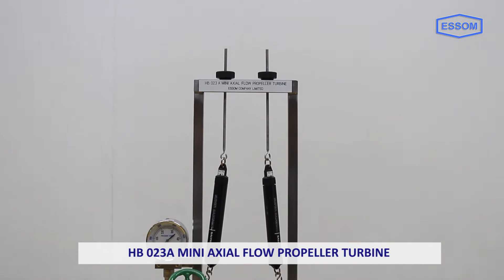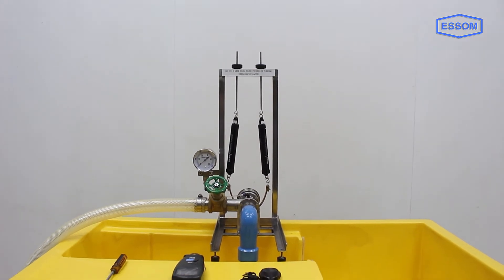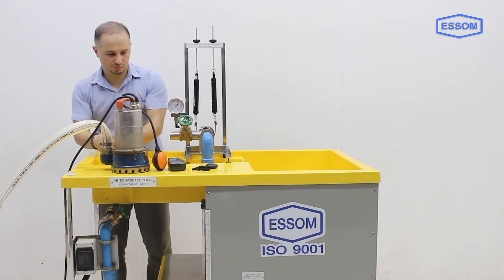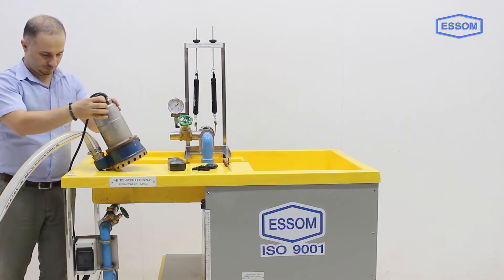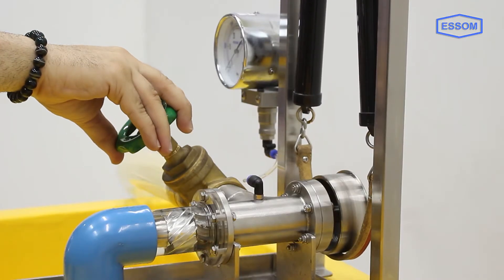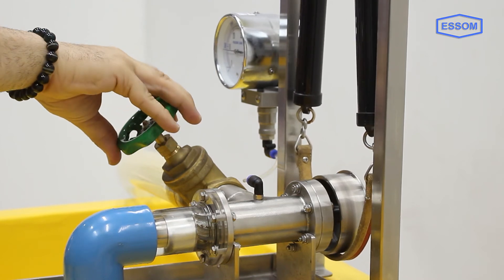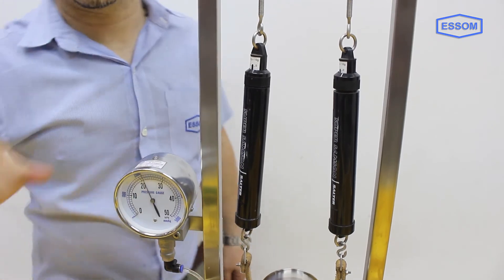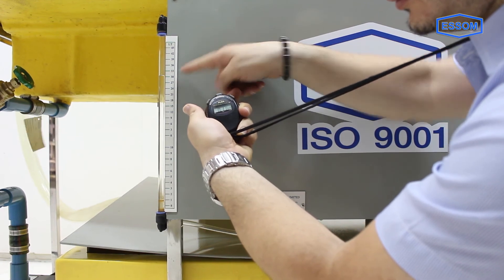HB023A MINI AXIAL FLOW PROPELLER TURBINE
This equipment demonstrates axial flow propeller turbine characteristics i.e. torque, power and efficiency at different speeds for various heads and flow rates of water. It is to be used with a submersible pump and an Hydraulics Bench i.e. HB100 or HB100N (separately supplied).
The turbine fixed guide vanes direct water helically to the runner. Inlet-pressure is indicated by a manometer. Torque is measured by a Prony brake with two spring balances. Speed is indicated on a portable tachometer. Flow rate is measured by the Hydraulics Bench measuring tank.